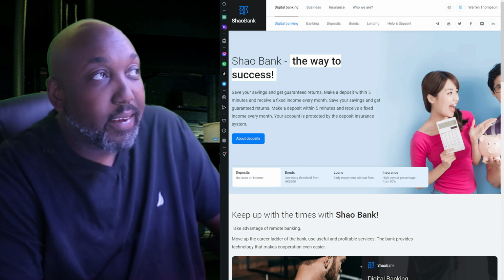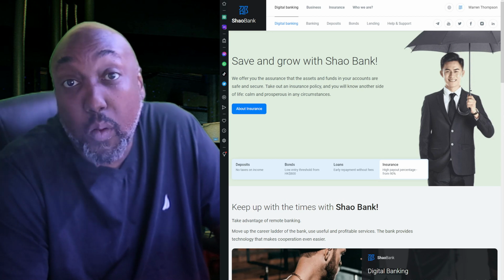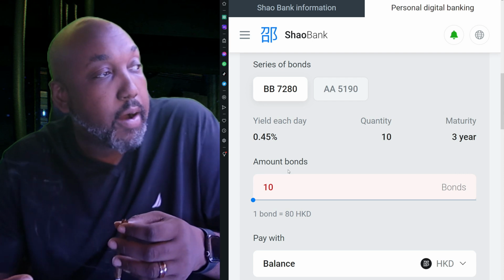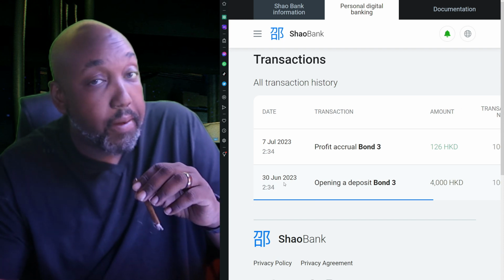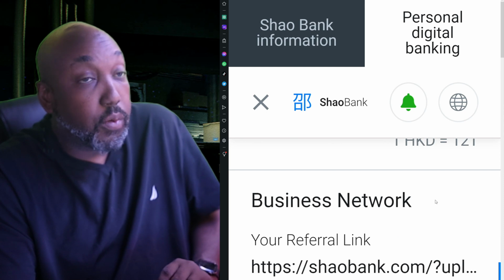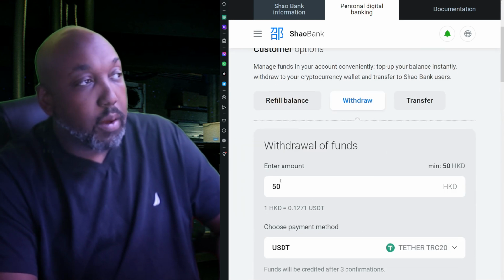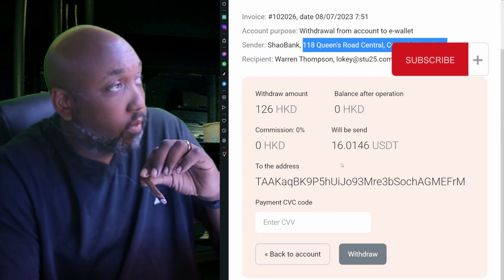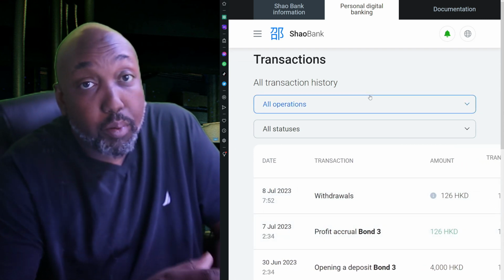SHAO BANK - 100% Verified - Hong Kong Bank - 11.5% Annual + Daily ROI with Bonds!